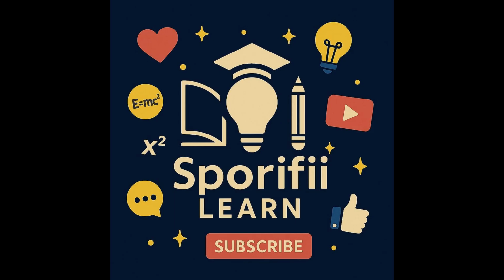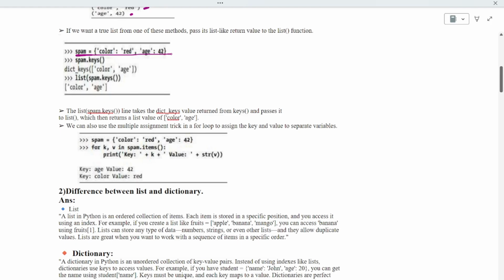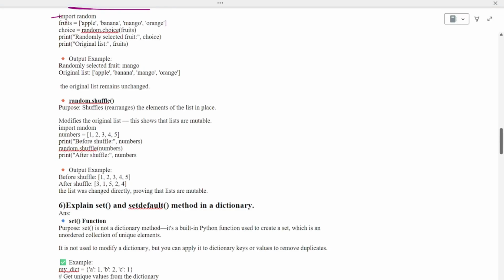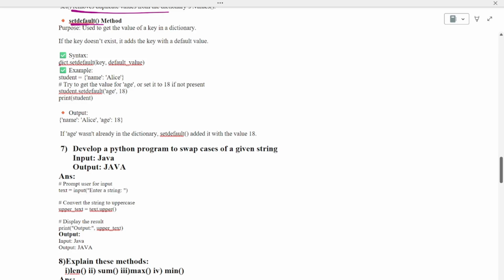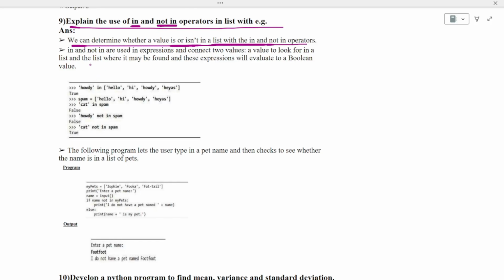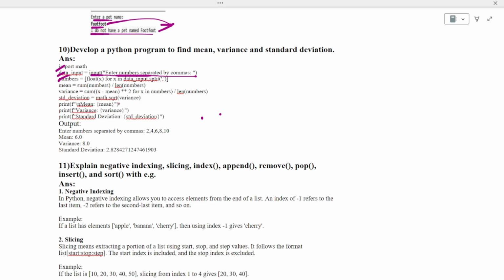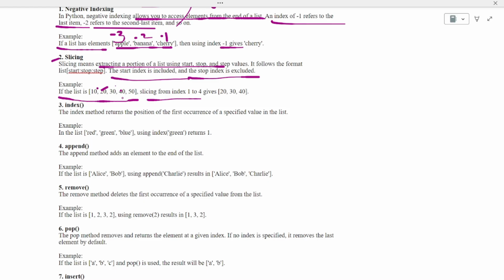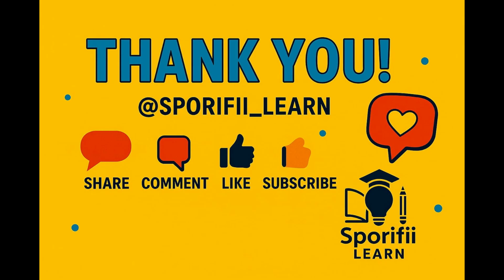Introduction to Python Programming Module 2 in 15 mins Most Expected& Scoring Q's with Answers! ✅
🚀 Introduction to Python Programming - Module 2
📘 Subject Code: BPLCK105B/205B
🔍 Most Expected Questions with Solved Programs
🎯 Score Maximum Marks with This Video
💡 Explained Clearly for Beginners in Python

🧠 Useful for CSE/ISE/AI-ML/DS Students
🎓 Perfect for 1st-Year Engineering Students